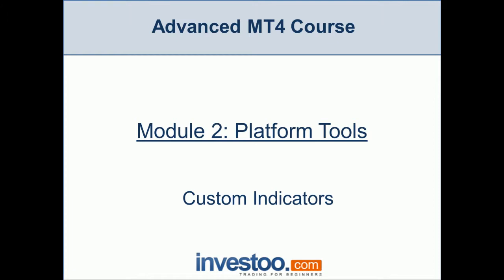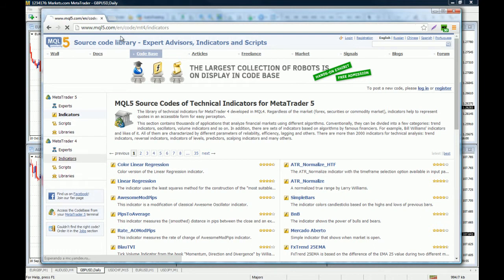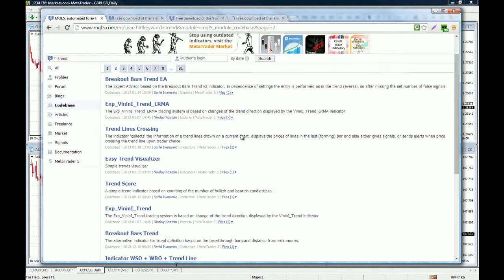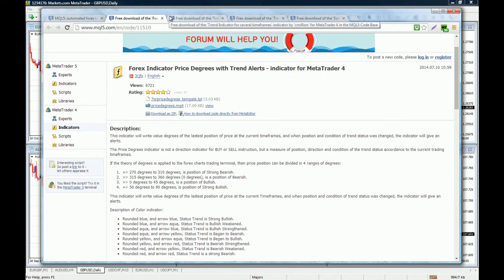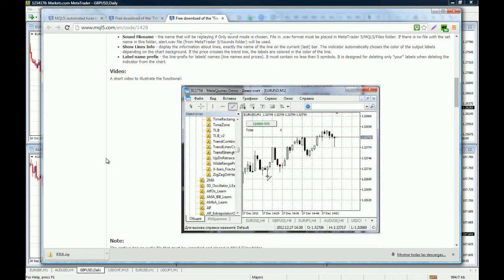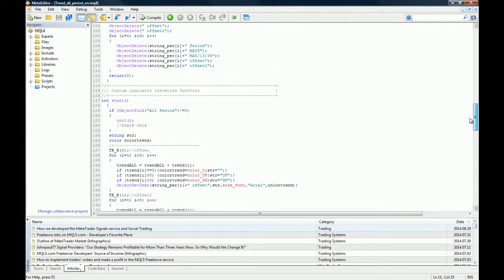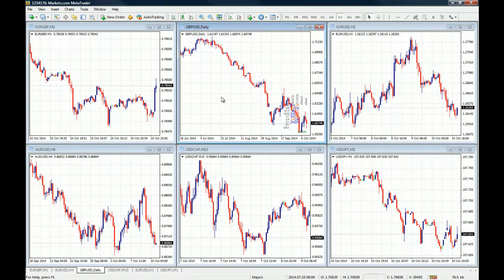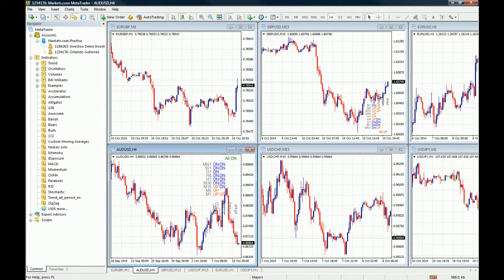How to Install Custom Indicators on MT4